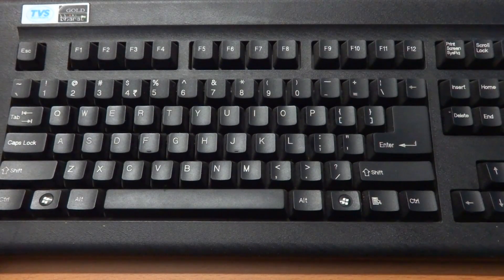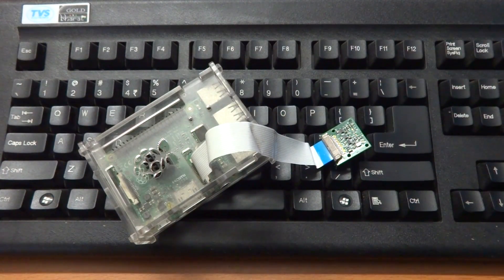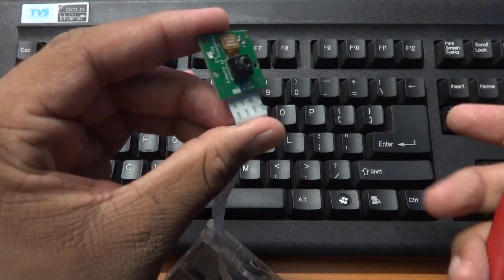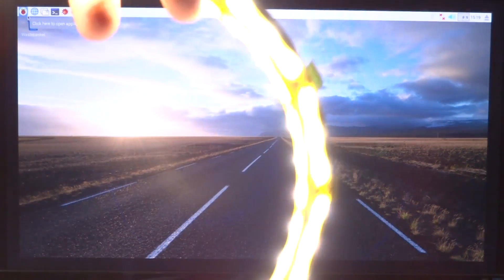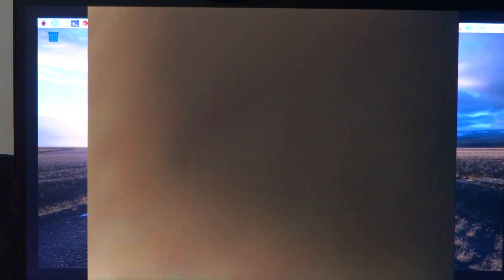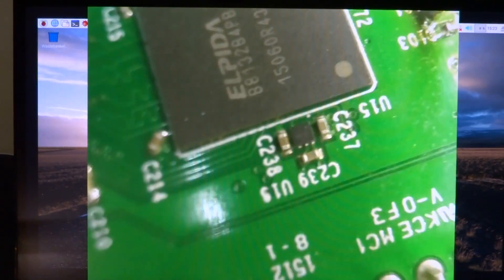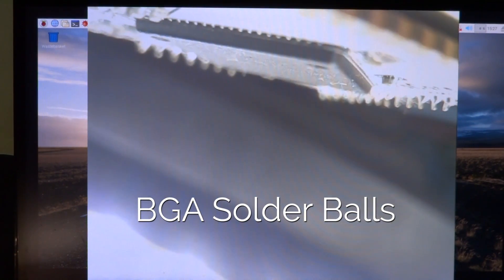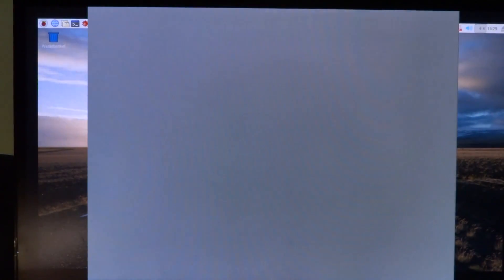Macro Photography with the Raspberry Pi Camera Module